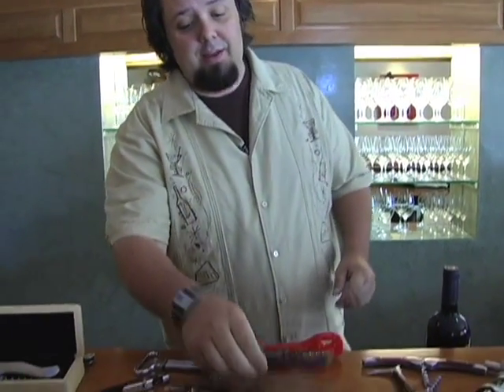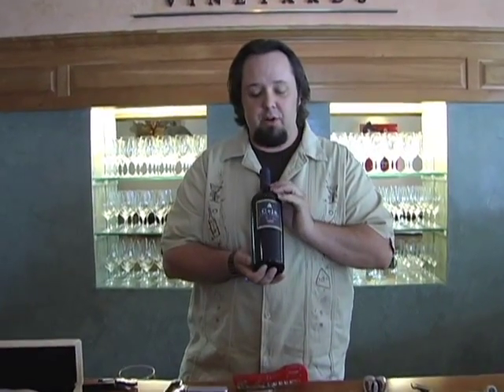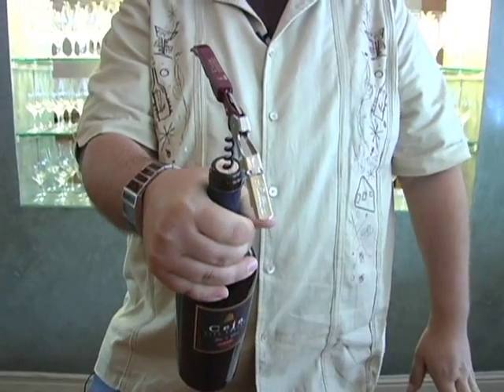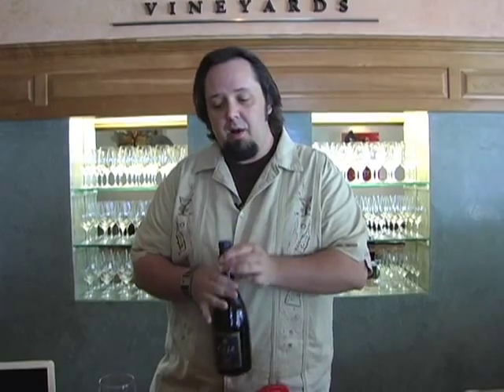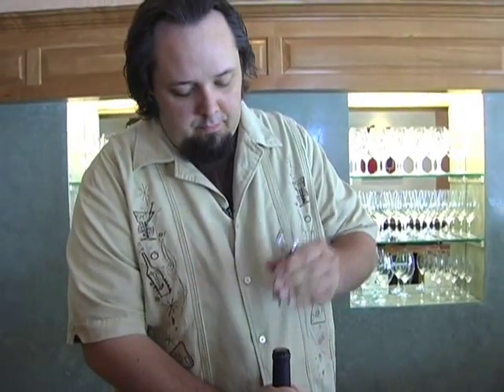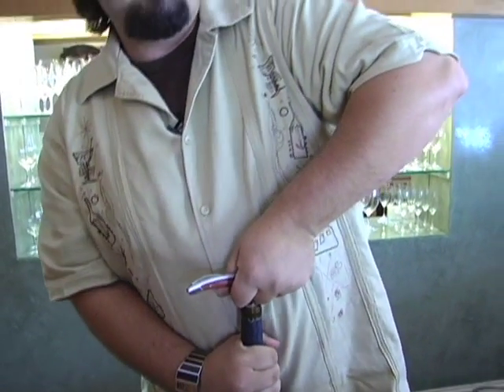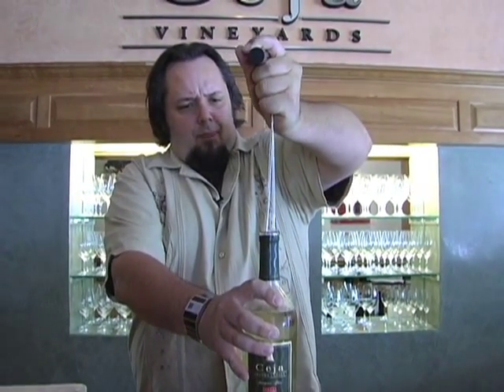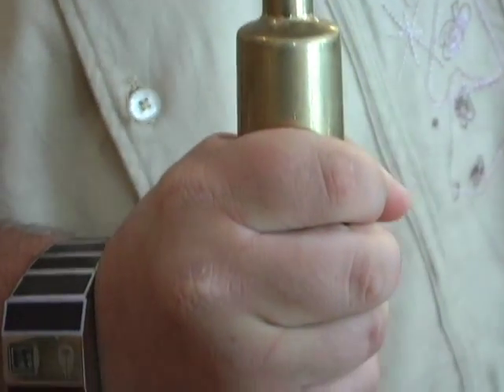Mike's Guide to the World of Wine - Wine Openers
Michael Wray explains the various wine openers that exist today and how to properly use them. From old school to new school!